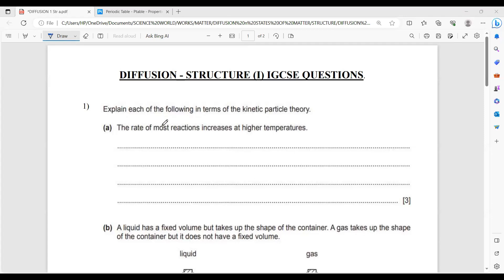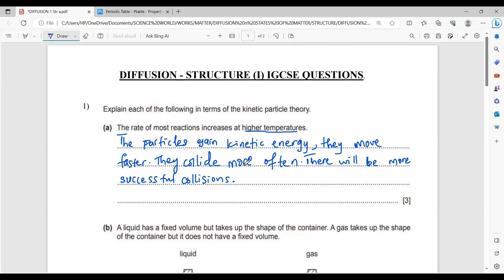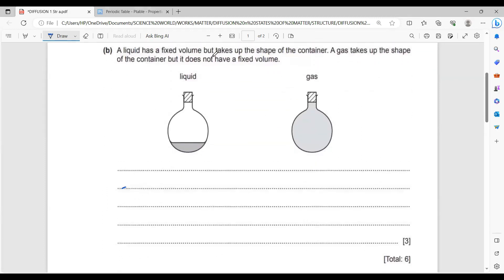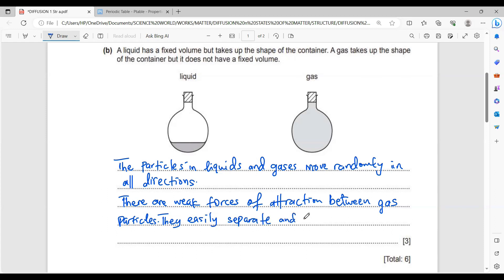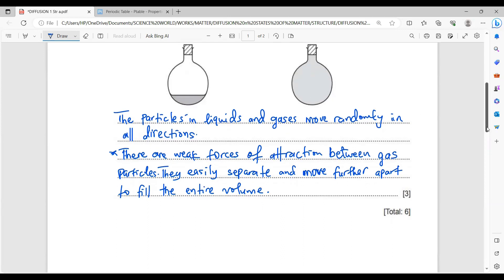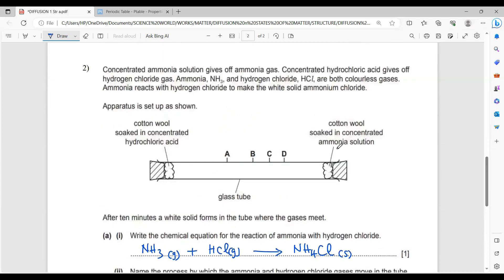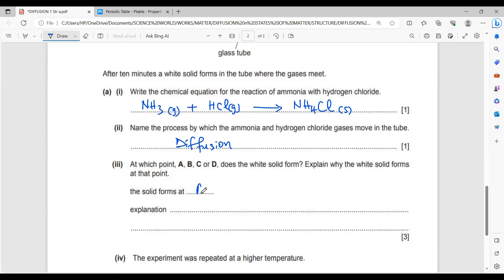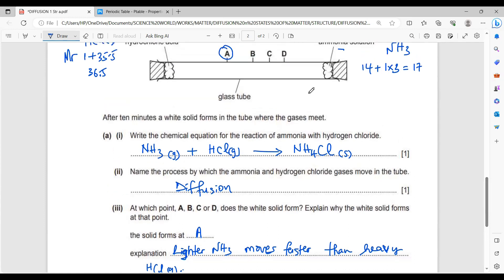DIFFUSION 1 STRUCTURE IGCSE 0620/33/M/J/14 Q2 & 0620/43/M/J/16 Q6 MS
Q1) Explain each of the following in terms of the kinetic particle theory.
(a) The rate of most reactions increases at higher temperatures.

(b) A liquid has a fixed volume but takes up the shape of the container. A gas takes up the shape  of the container but it does not have a fixed volume.

Q2) Concentrated ammonia solution gives off ammonia gas. Concentrated hydrochloric acid gives off hydrogen chloride gas. Ammonia, NH3, and hydrogen chloride, HCl, are both colourless gases. Ammonia reacts with hydrogen chloride to make the white solid ammonium chloride.

After ten minutes a white solid forms in the tube where the gases meet.
(a) (i) Write the chemical equation for the reaction of ammonia with hydrogen chloride.